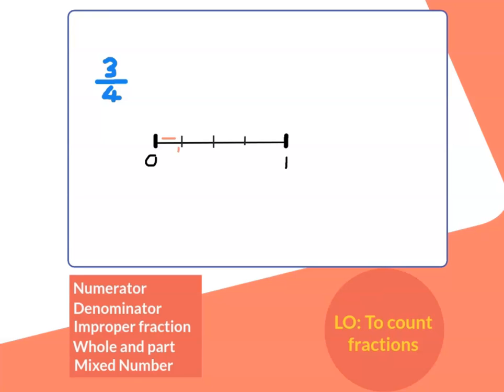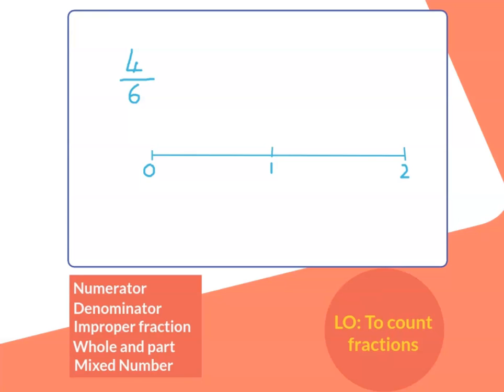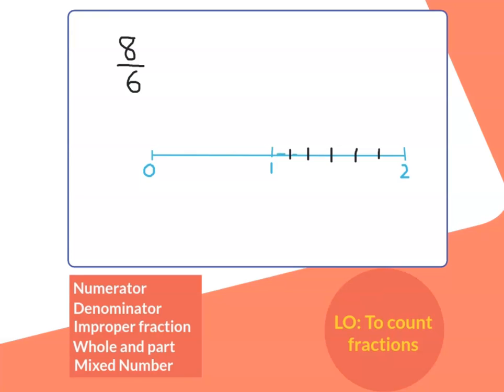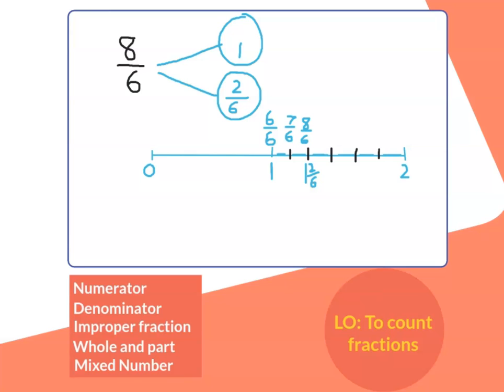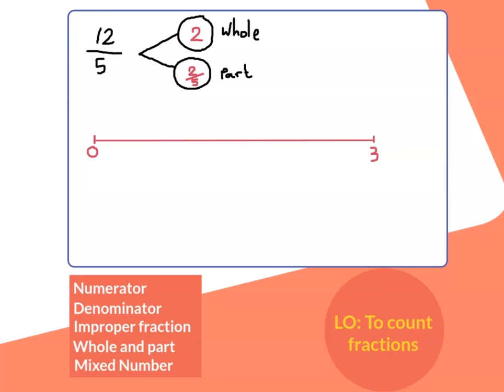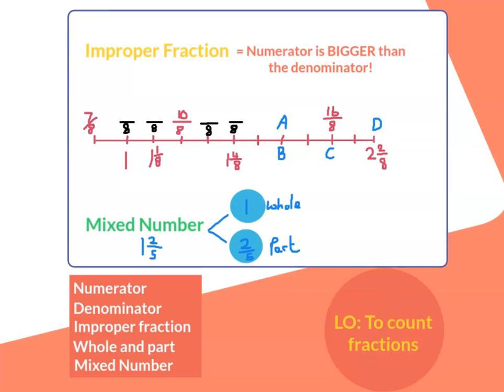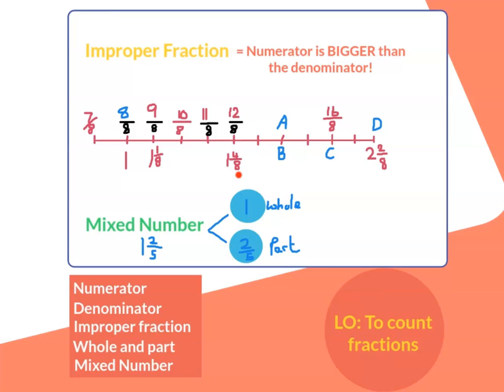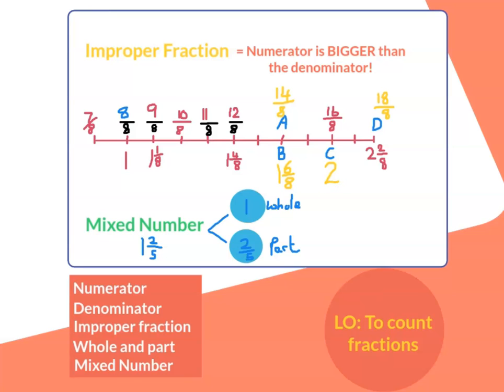Plot fractions on a number line